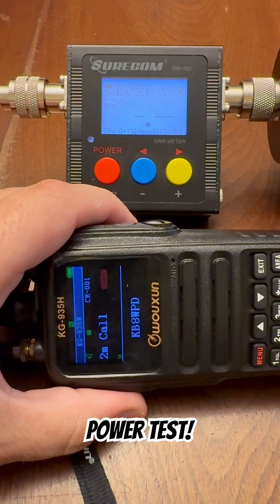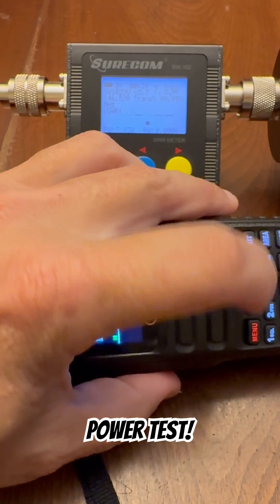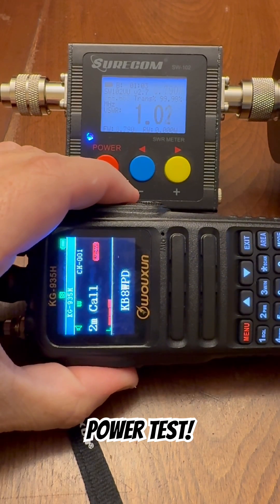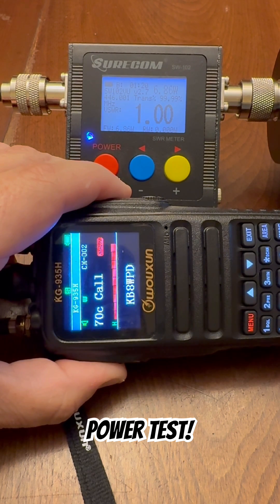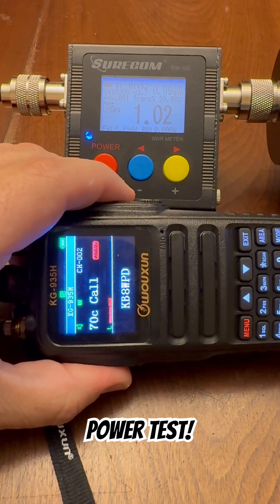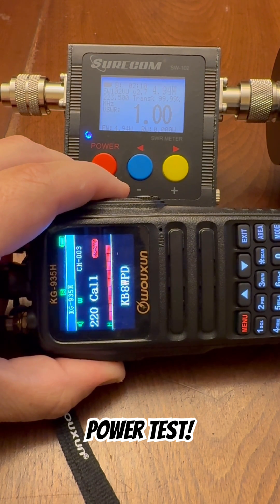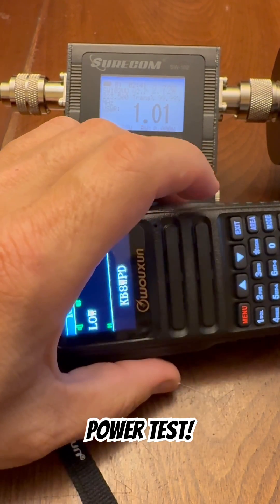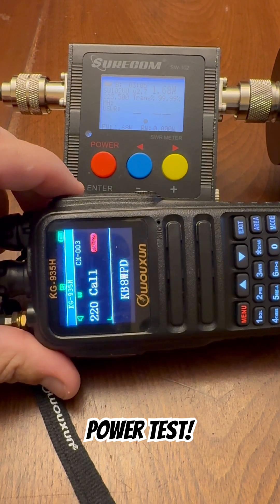Wouxun KG-935H Tri-Band Ham Radio Transmit Power Test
In this video, we put the Wouxun KG-935H Tri Band Ham Radio to the test to find out how much transmit power it really delivers on 2 meters, 1.25 meters (220 MHz), and 70 centimeters! If you’re into ham radio, off grid communications, or emergency preparedness, this test is for you. I’ll be measuring the real-world RF output using a Surecom SWR and power meter to see if this tri-band handheld radio lives up to Wouxun’s power claims.

Whether you’re a ham radio operator, prepper, outdoor enthusiast, or just someone who wants dependable two-way communication when the grid goes down, the KG-935H is a popular choice. But can it really perform under pressure? Join me as I break down the numbers, compare performance across bands, and share my honest thoughts on this powerful handheld ham radio.

If you’re building your off grid communication system, setting up a ham radio base station, or just exploring portable VHF/UHF radios, you won’t want to miss this. And while this radio puts out grat power, it did not pass spurious emissions testing on 2 meters. Therefore we do not recommend this radio for purchase.